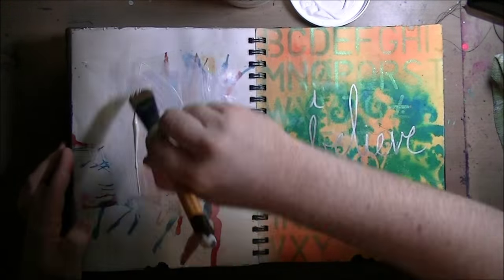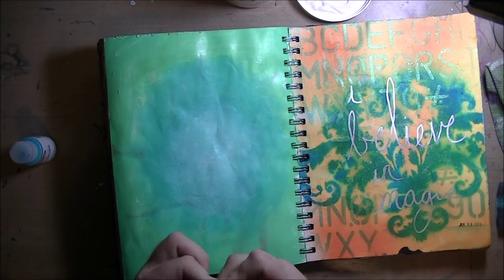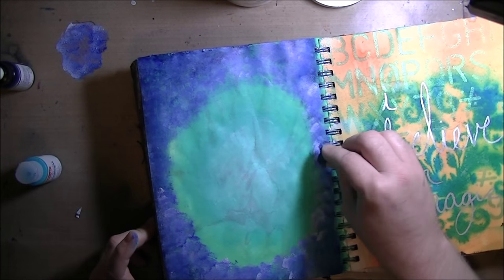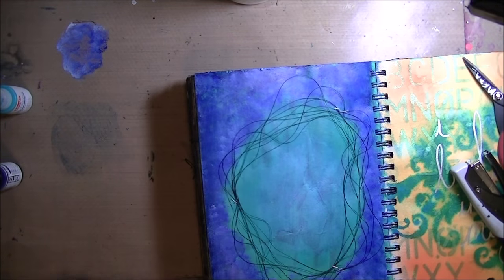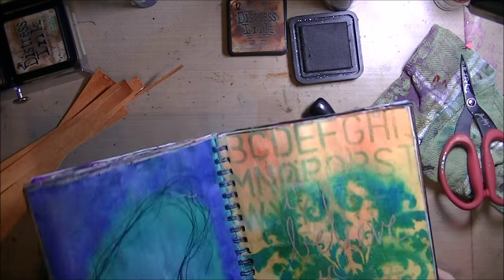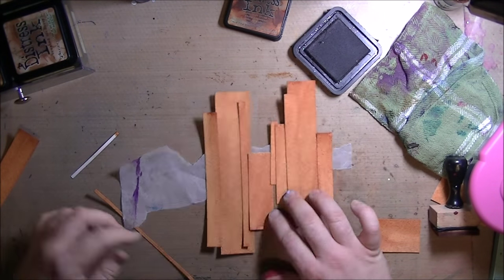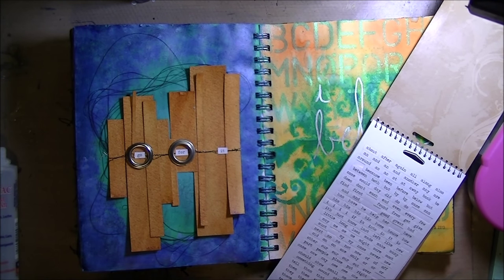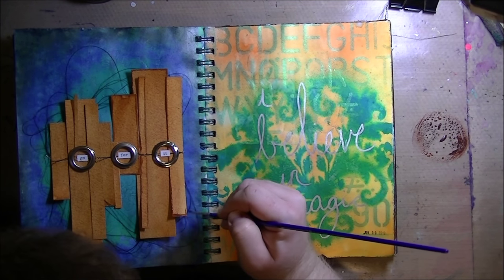Go For It {ART JOURNAL PAGE}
Aaron Stephen
Aaron Blazevich
Imperfect Impulses
ImperfectImpulses